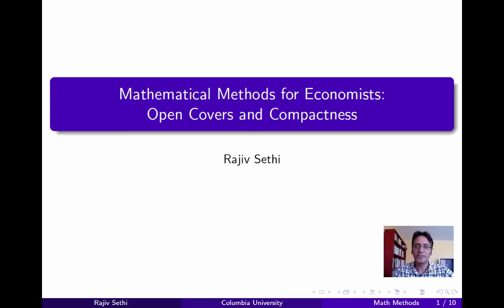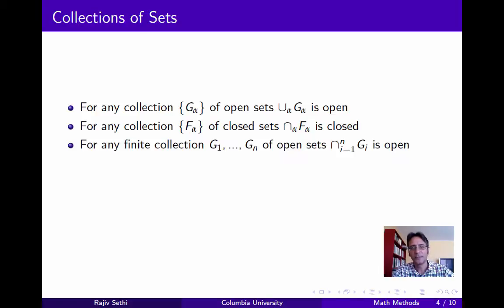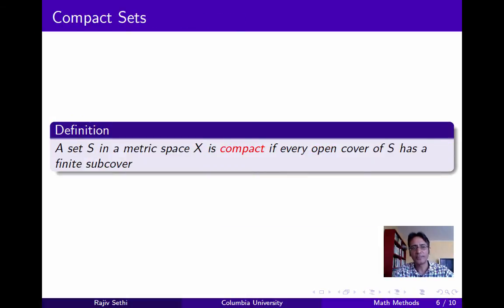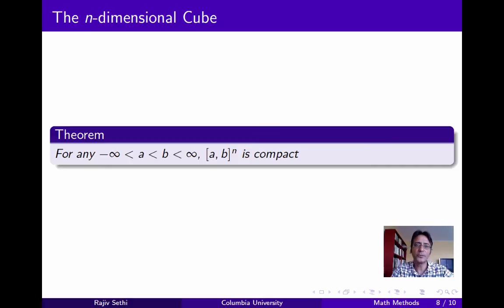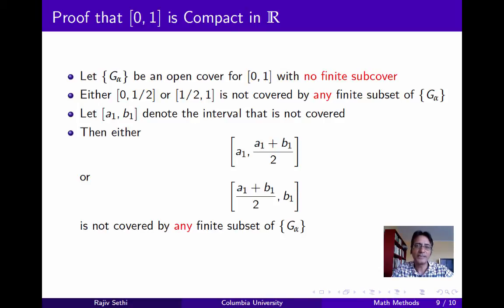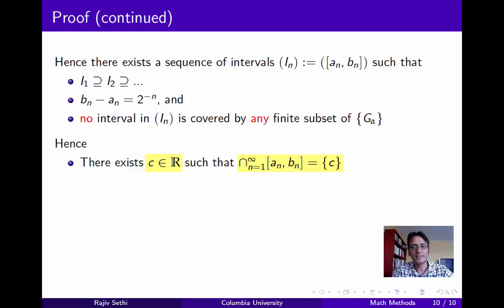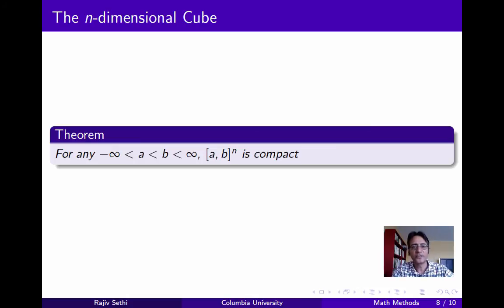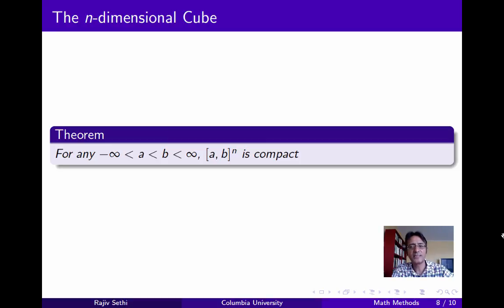03-1 Open Covers and Compactness